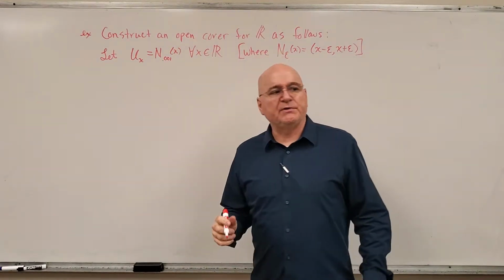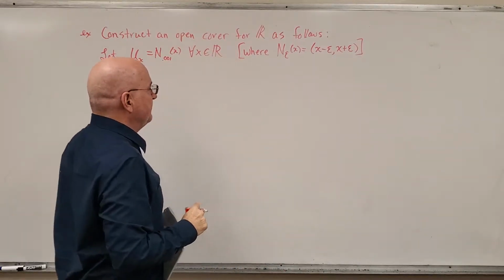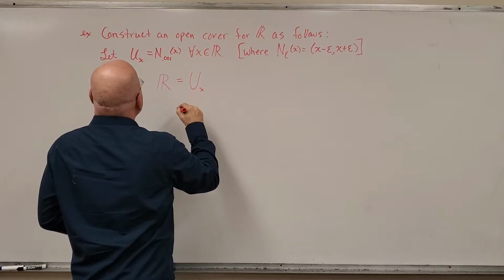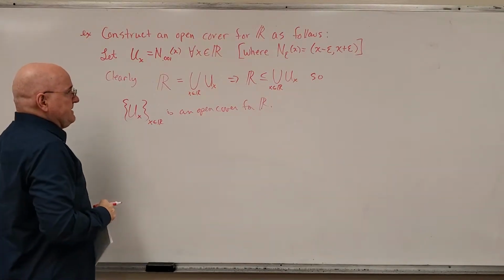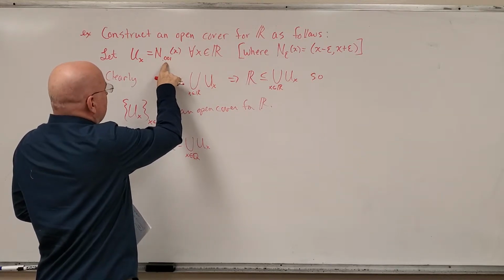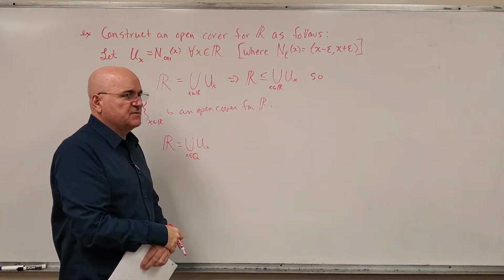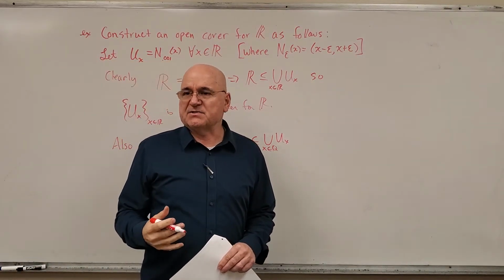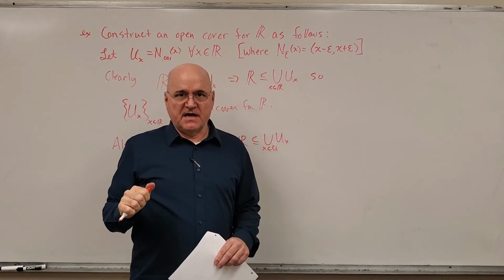Real Analysis I (lec. 3.3.J) Uniform Continuity : Open, Closed, Compact Sets